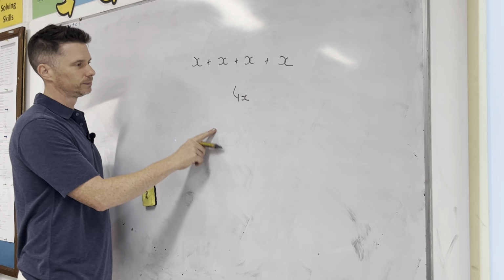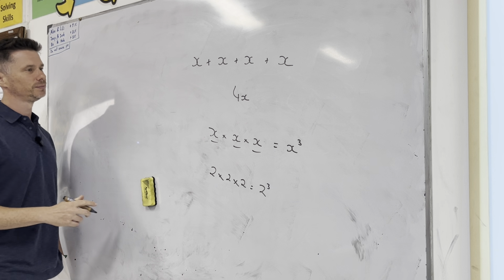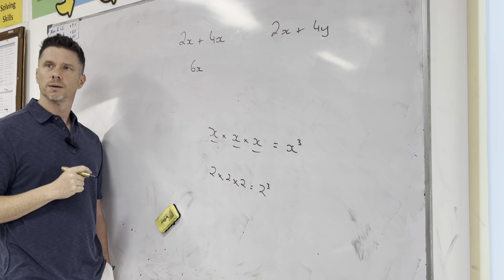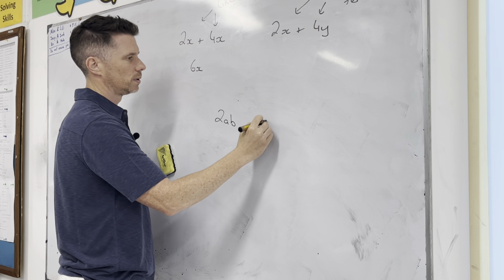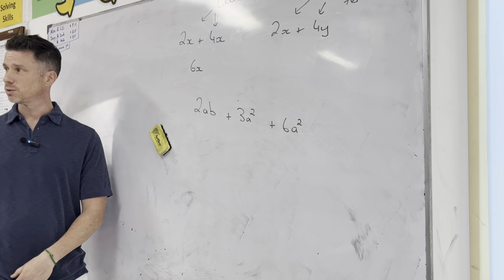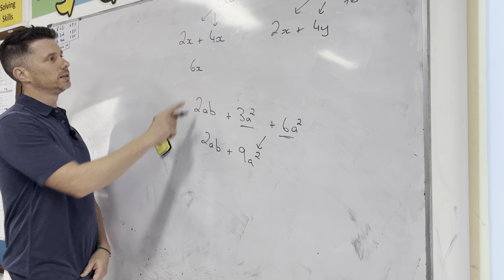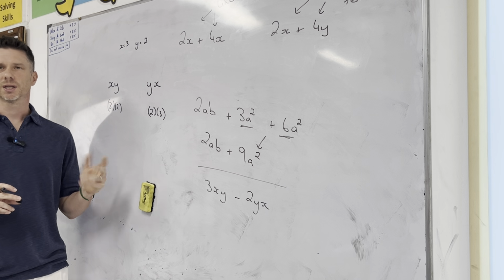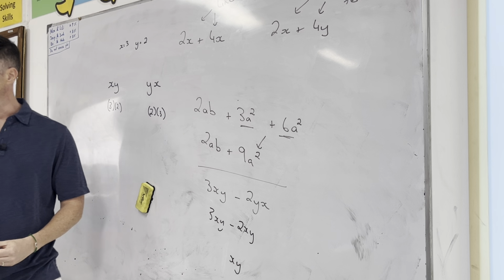How to Simplify Algebra